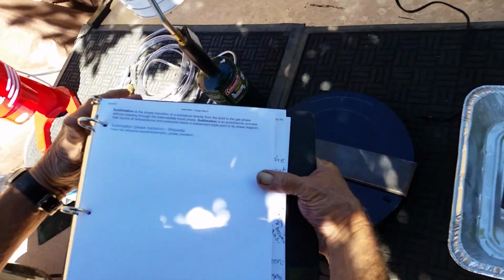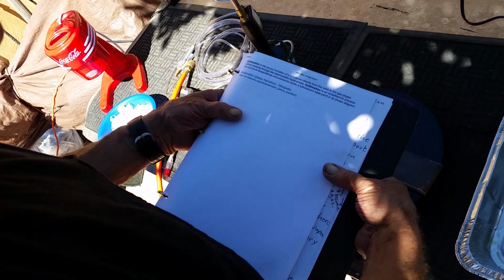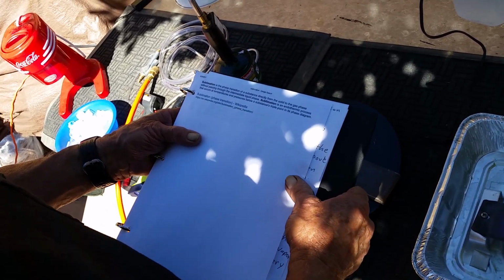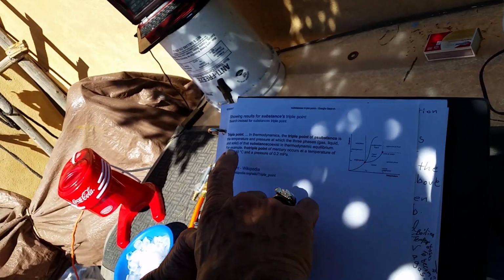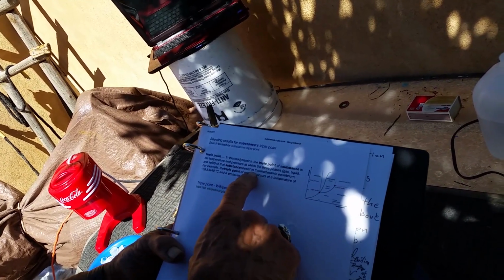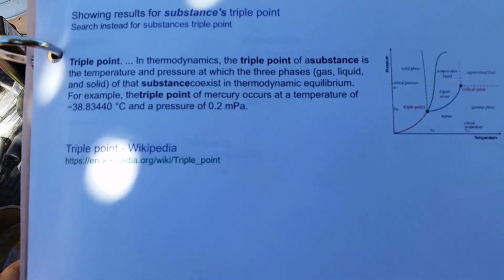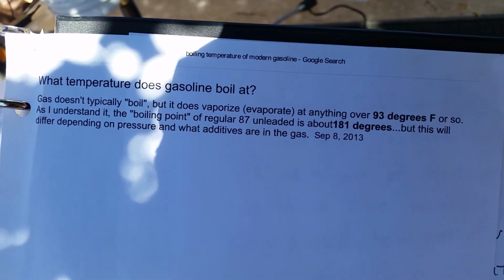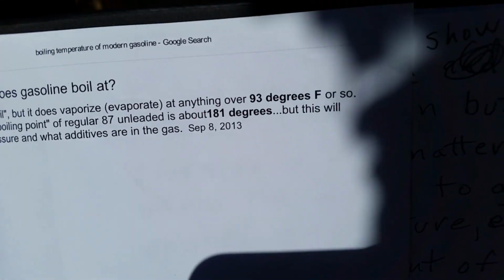How to separate Atoms in all liquids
What science calls Sublimation is applying a flame to a snow ball and it will go from a frozen, to a Super Heated vapor, instantly, going past 32 degrees Fahrenheit to turn to water, past 212 degrees Fahrenheit to become a Saturated Vapor, that has wavy lines in the gas, to a Super Heated Vapor, having no wavy lines in the gas. Sublimation it is not. It is the smaller the matter is physically, the faster it will go to the applied temperature and boil at that applied temperature, above the original liquids boiling temperature. This is where the boiling temperatures of the Atoms in the original liquid are located, and are accessible by my process Flashing liquid, (spraying a fine mist of the liquid onto an heating element at the determined (through experimenting) boiling temperature of one of the atoms in the liquid, it will turn to a gas and separate from the original liquid, liquid and gas atoms will separate from each other.